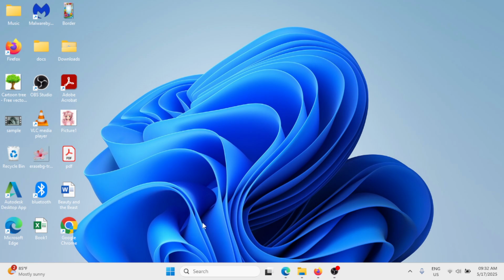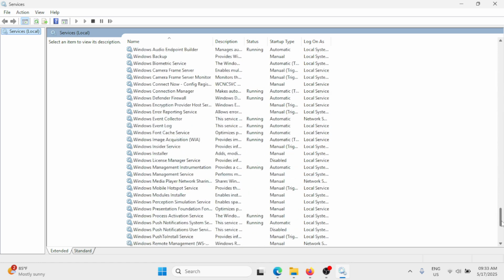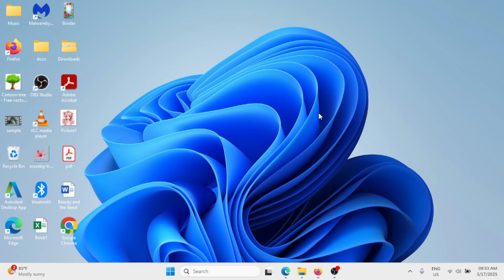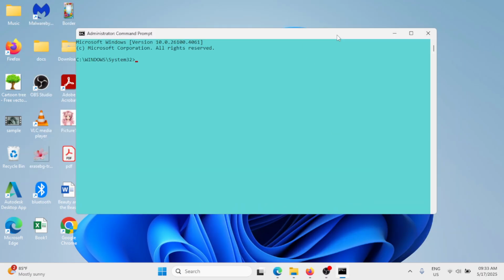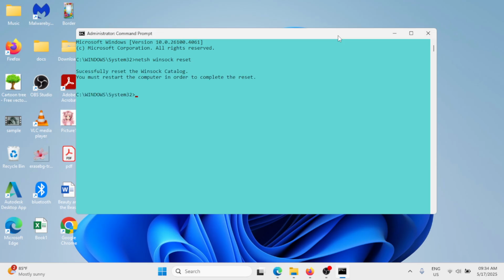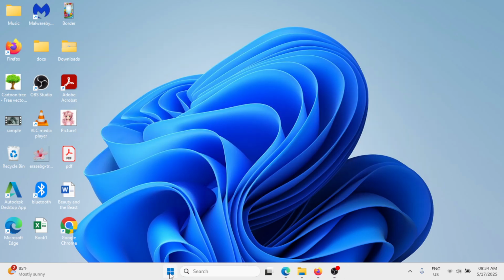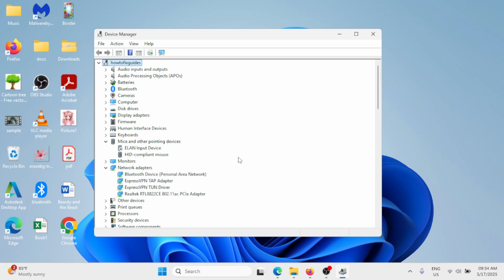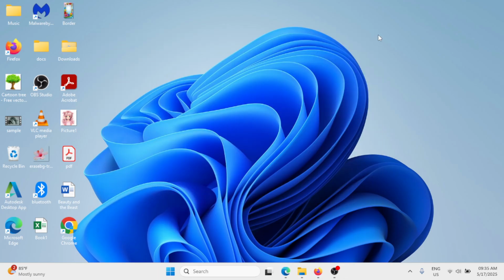How To FIX Wifi Not Working Or Connecting - HELPFUL WAYS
Wi-Fi not working or refusing to connect?
Try these helpful fixes to get back online fast!
Covers common issues for all devices – quick & easy!
Watch now and solve your Wi-Fi problems in minutes!